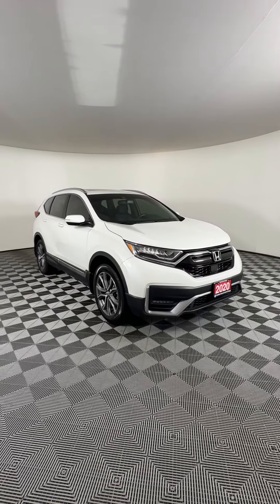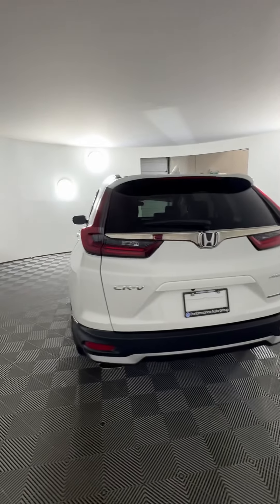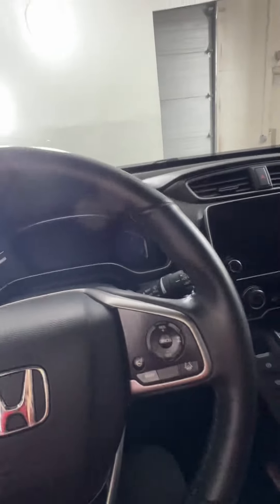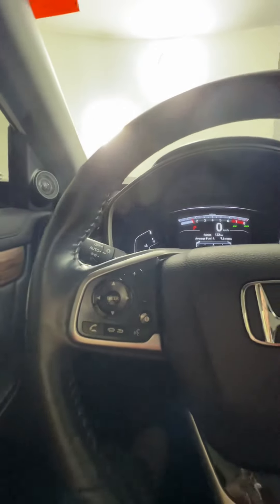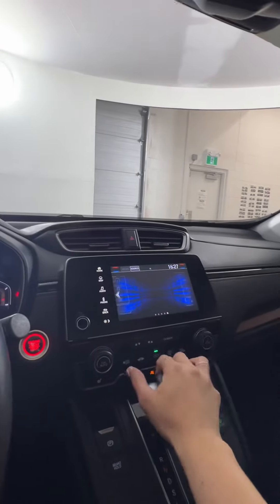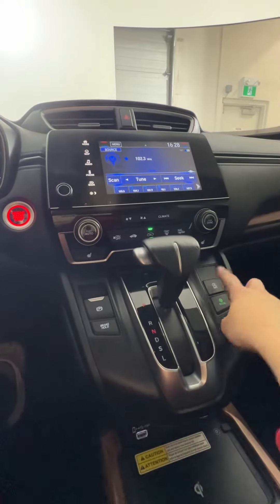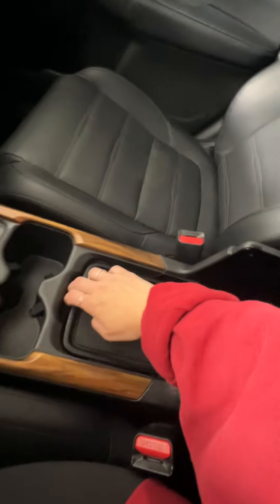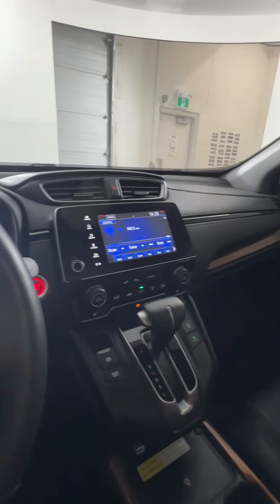2020 Honda CRV touring